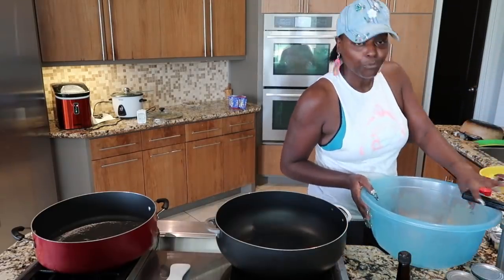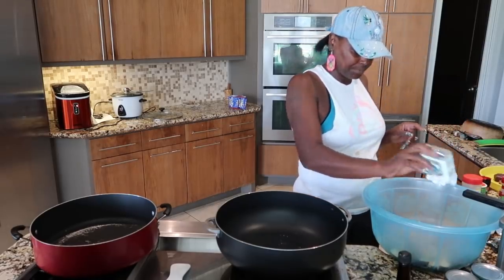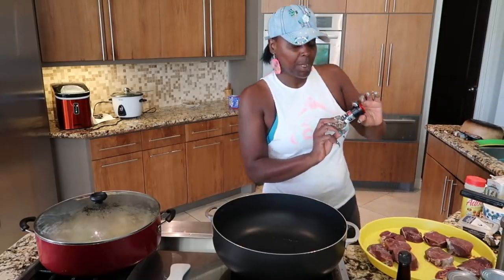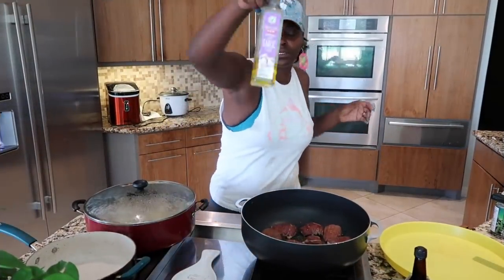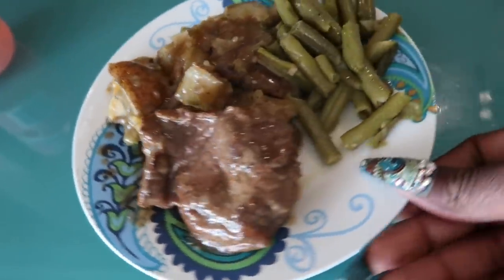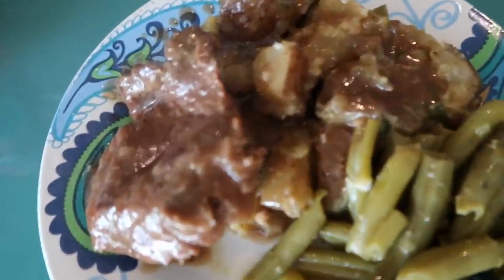Filet Mignon Potatoes & Green beans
FILET MIGNON GREEN BEANS AND POTATOES OMG IT WAS SO GOOD